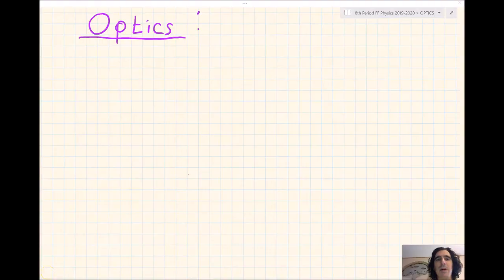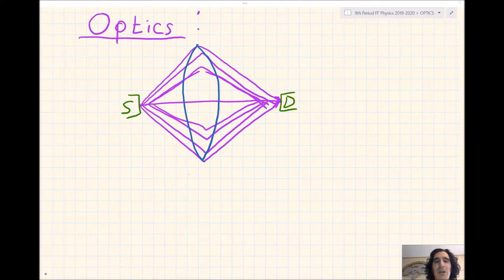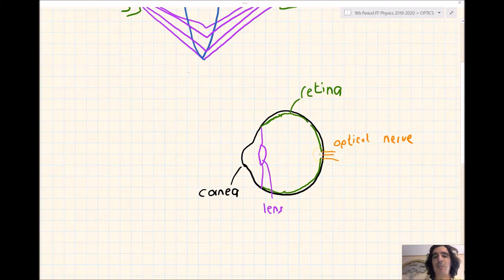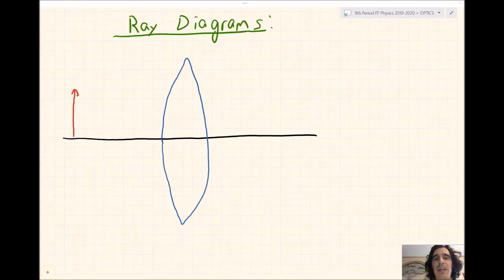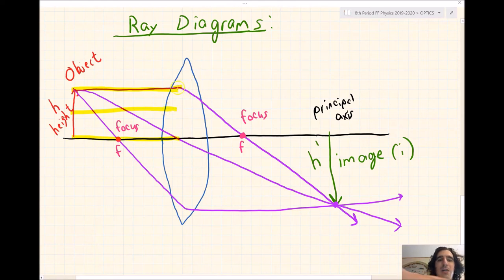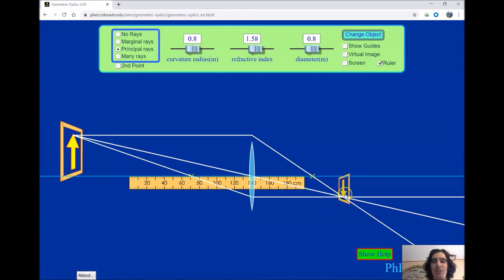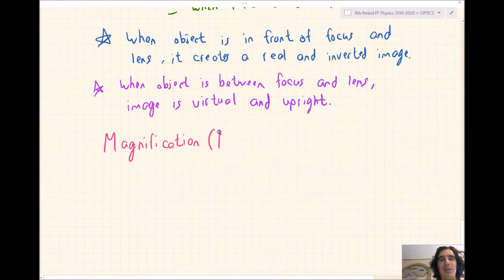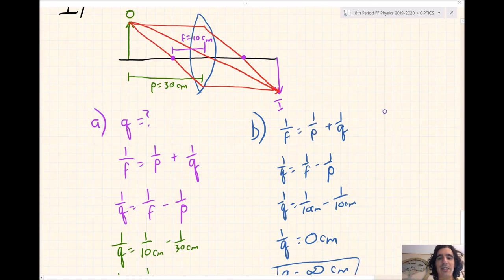Optics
How images are formed in the eye and the thin lens formula